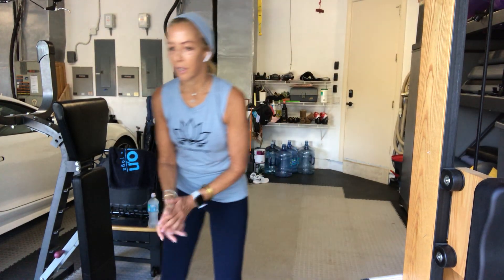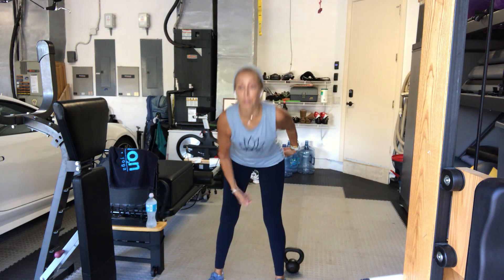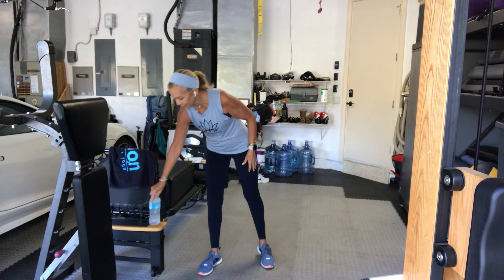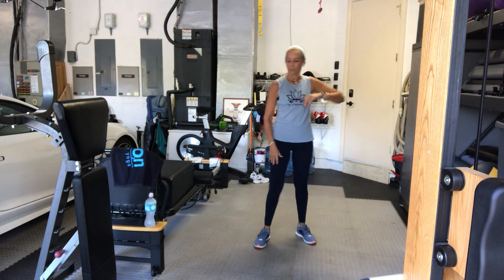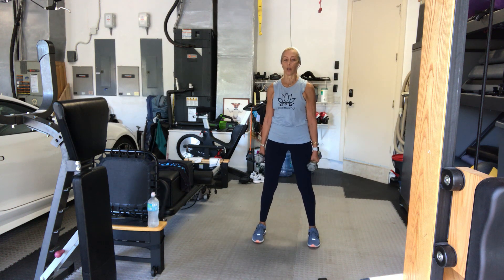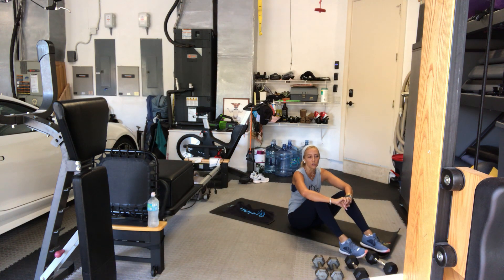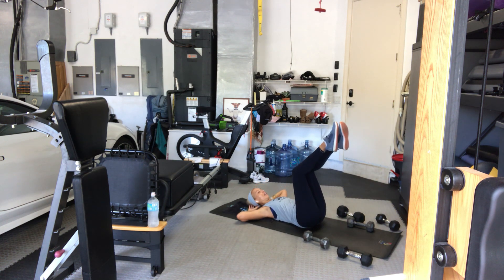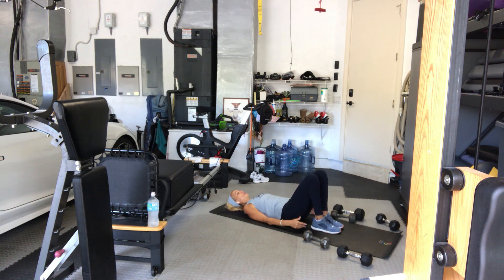Wednesday fitness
12x2